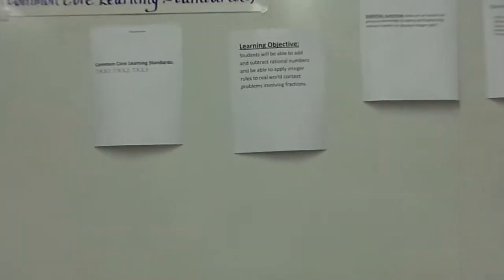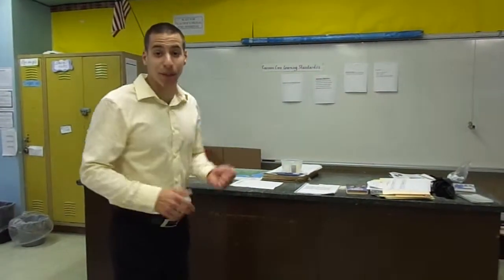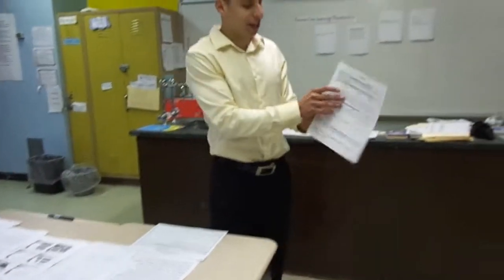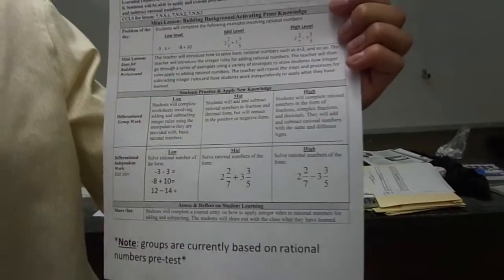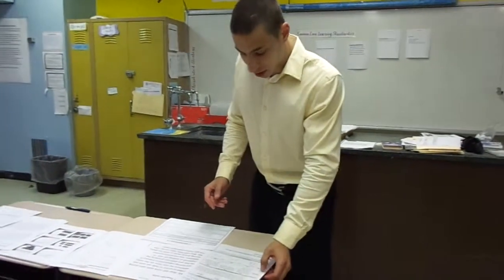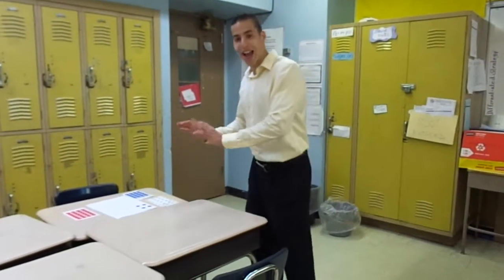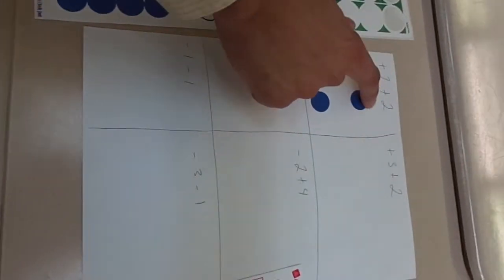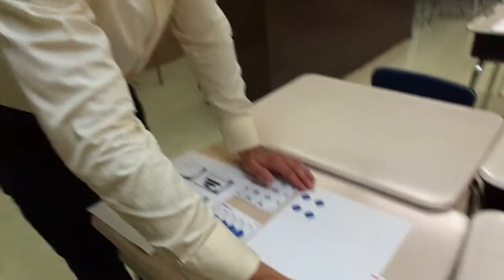IEP lesson touro college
Mathematics lesson on teaching students with disabilities